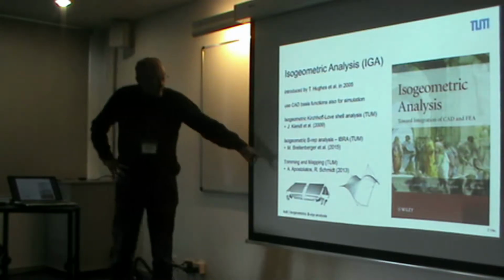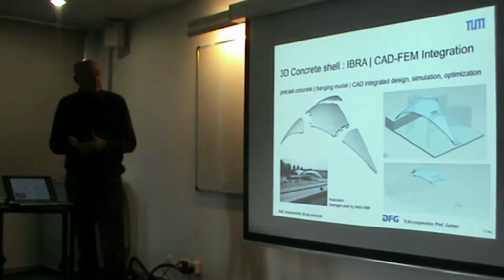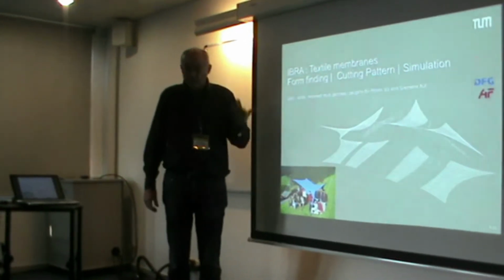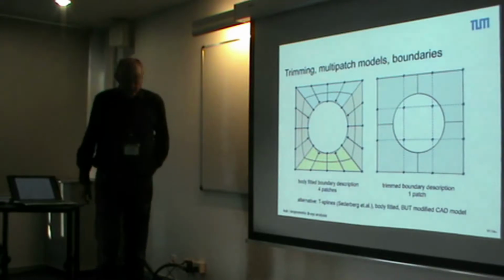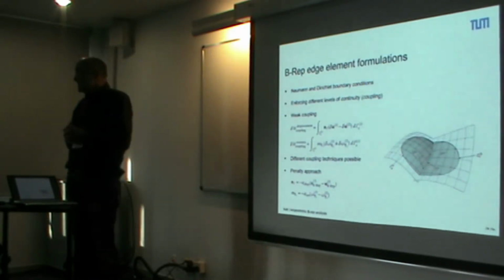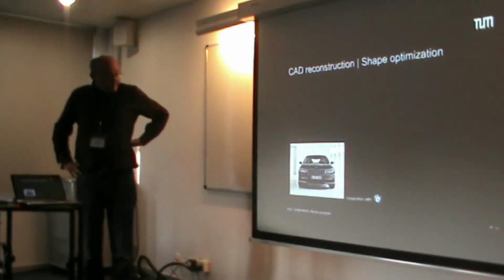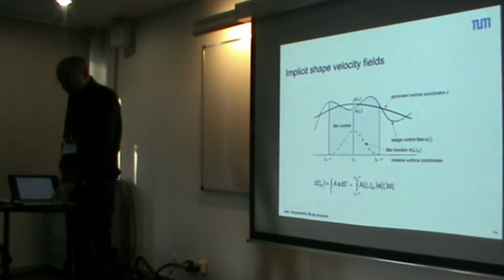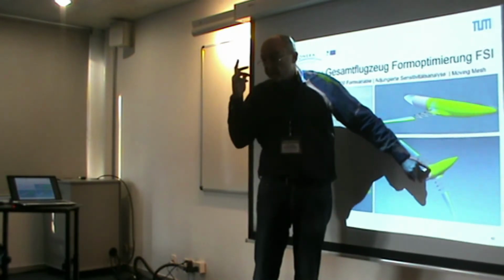Workshop on embedded and unfitted methods: Kai Uwe Bletzinger (TUM)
Isogeometric B-Rep Modelling in the Virtual Design Chain of Structures